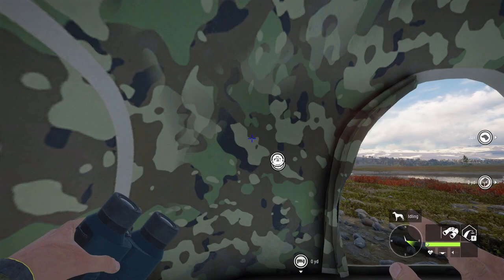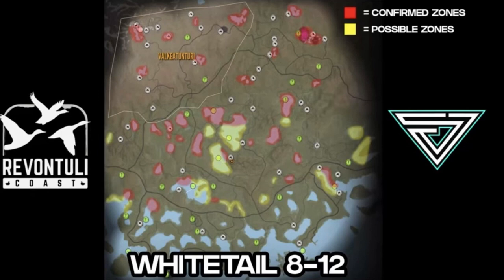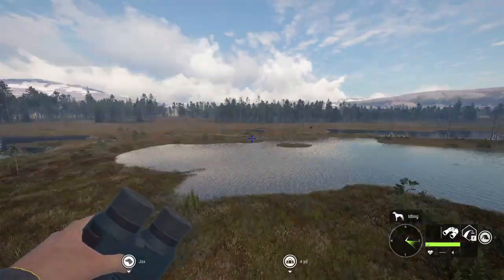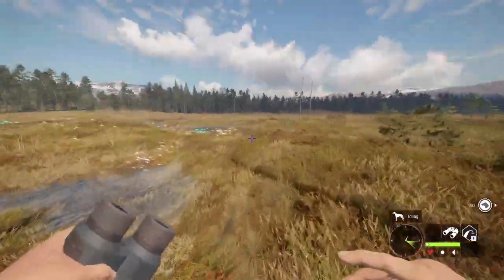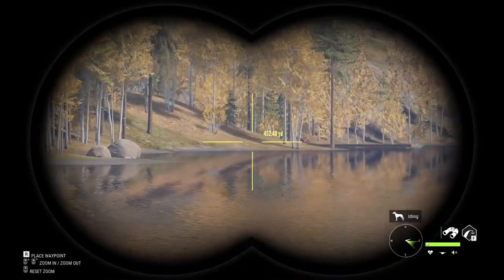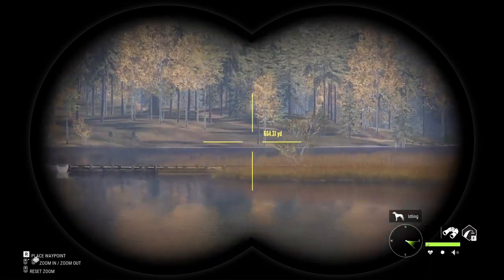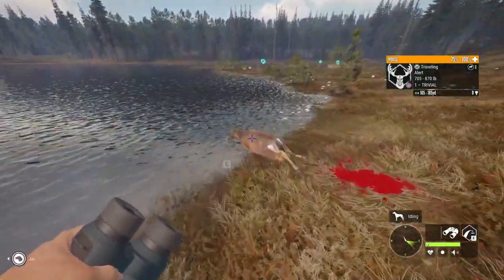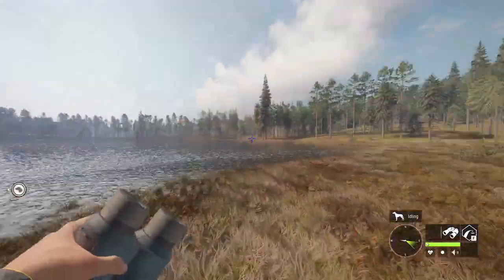DOMINATE Your Great One Grind With This Setup Guide